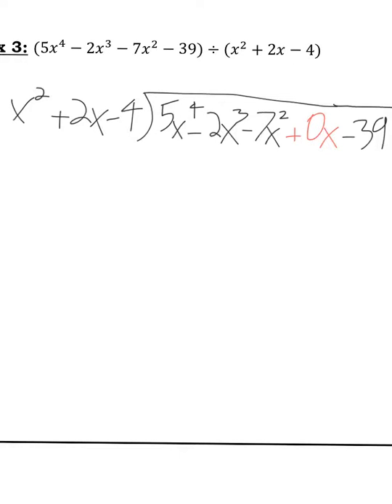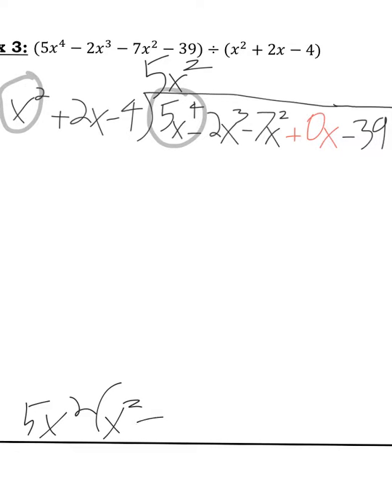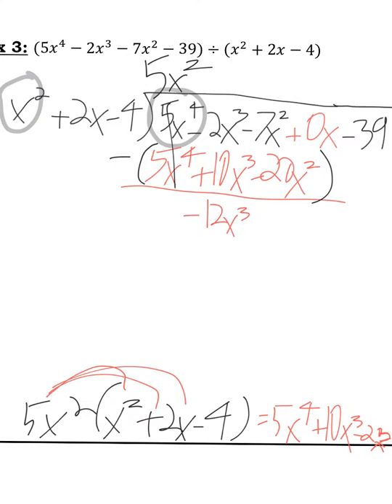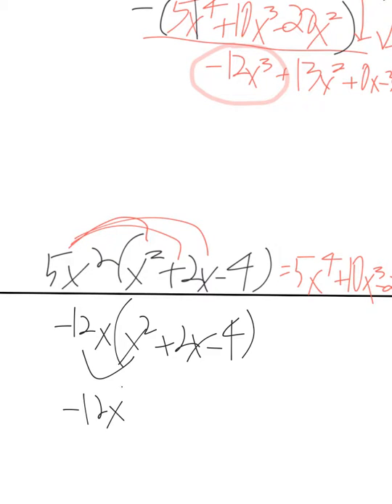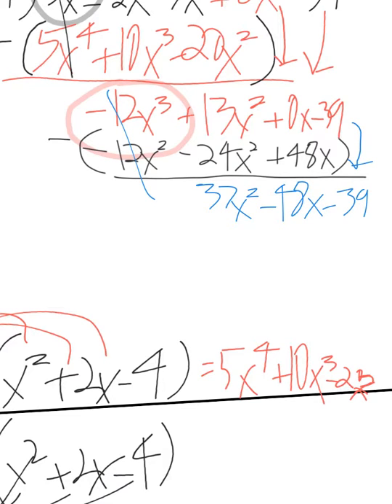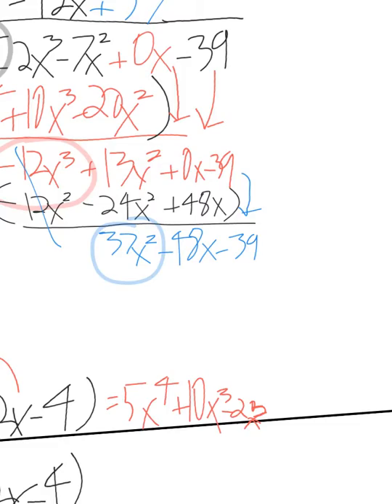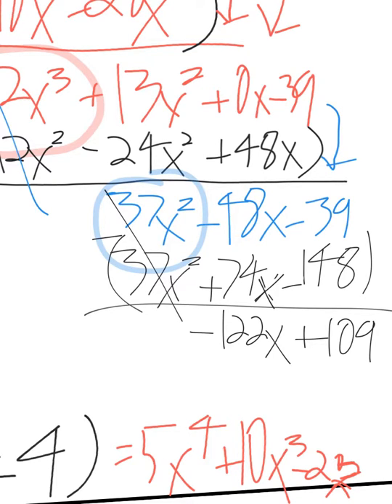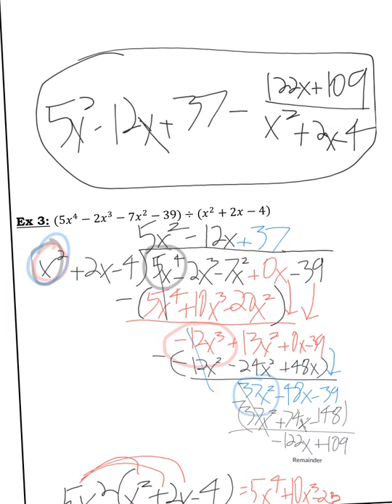Long Division (Extra Example) | 5.3 | Algebra 2